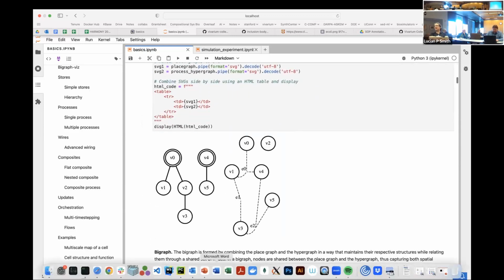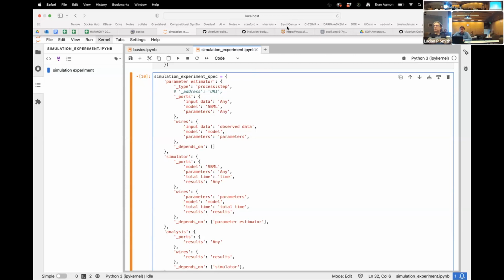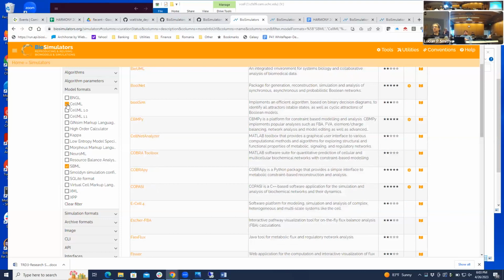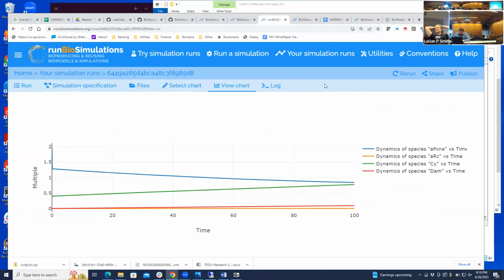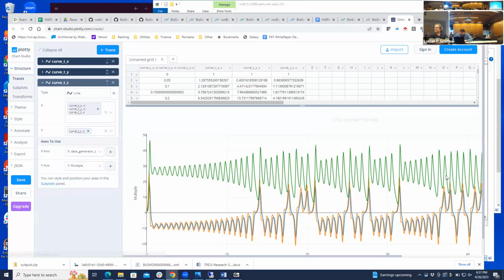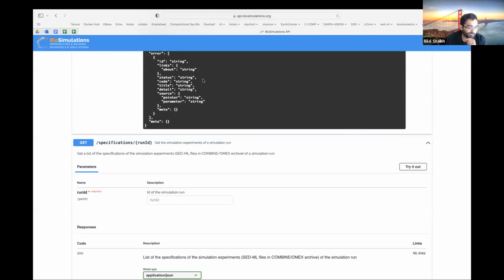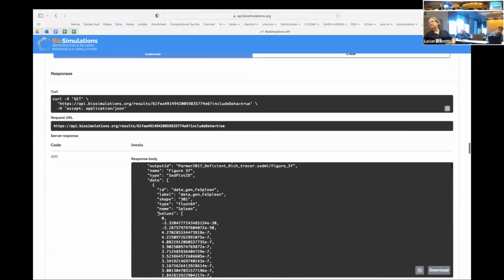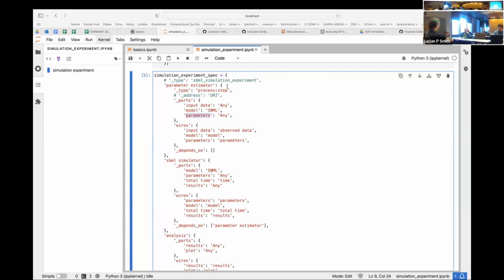Harmony 2023: Biosimulations workshop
Eran Agmon and Ion Moraru present the Biosimulations and Biosimulators web sites and tools, with discussion from participants about what to do next, and how to integrate this with SED-ML level 2 in the future.